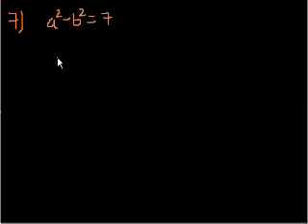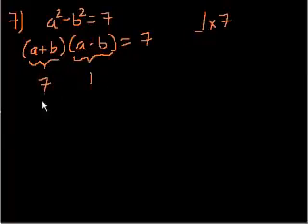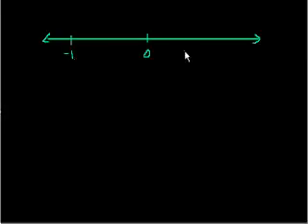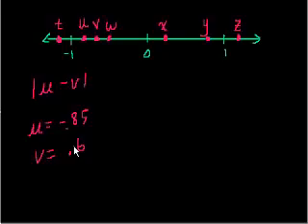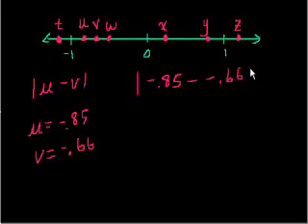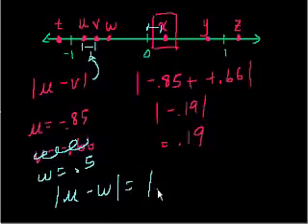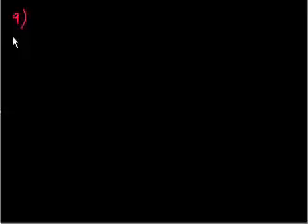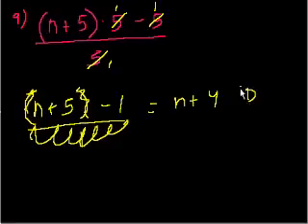SAT Prep Test 5 Section 9 Part 2